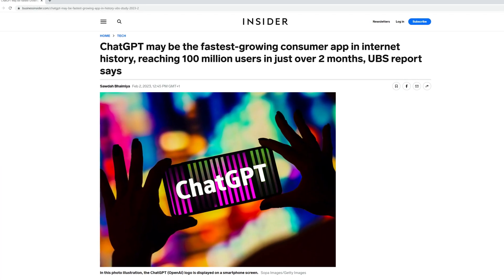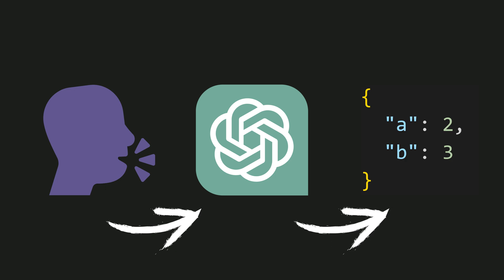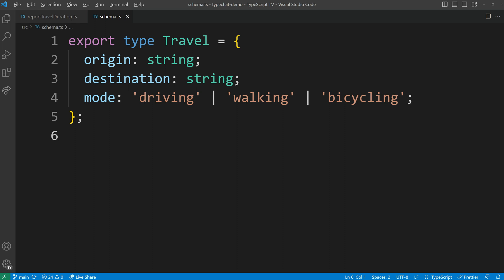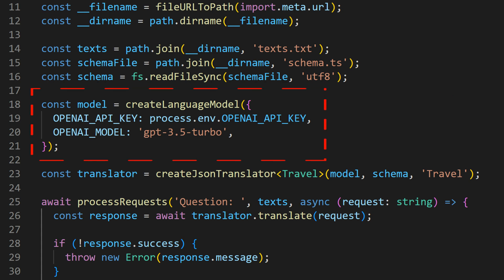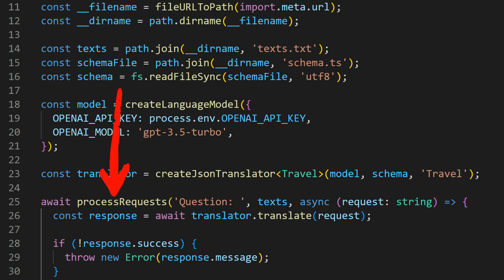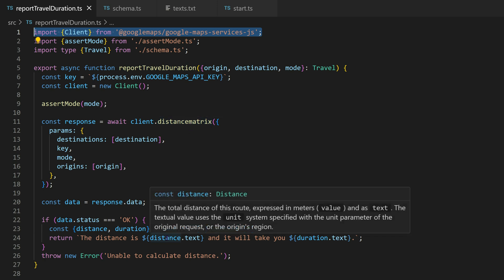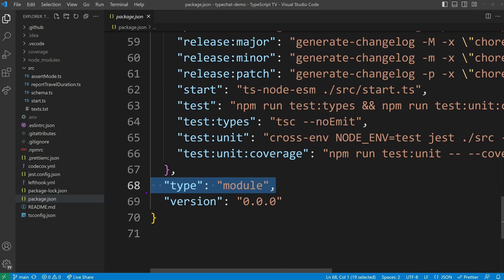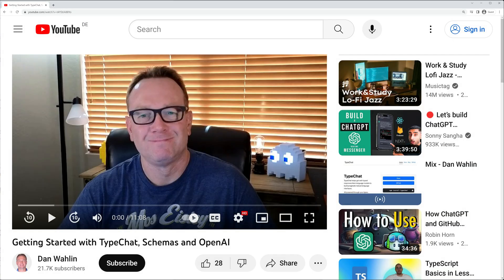TypeChat: The Best of ChatGPT & TypeScript (Tutorial)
In this tutorial, Benny presents TypeChat, where the power of OpenAI and TypeScript comes together. ⚡ With TypeChat, prompt engineering becomes schema engineering, allowing you to get JSON payloads from texts based on your TypeScript schema.

Timeline:
00:00 What is TypeChat
01:07 Code Walkthrough
02:03  Choosing a Language Model
02:27 Translating Text into JSON
02:54 Processing Requests
03:56 ESM Support